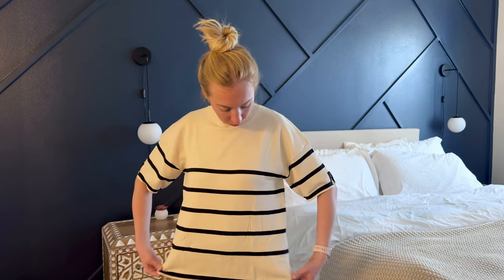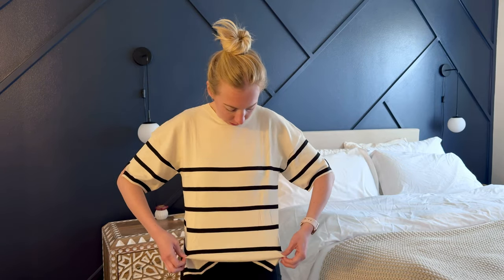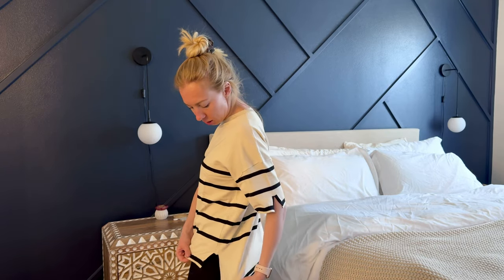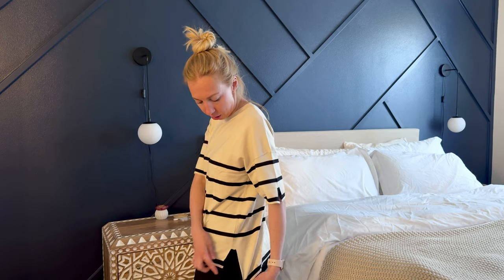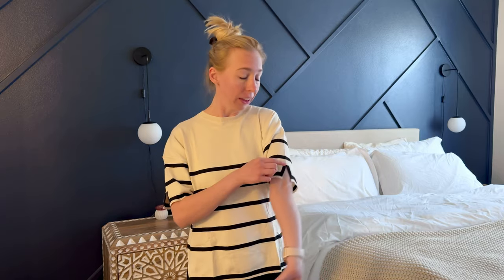First impressions + Sizing Suggestions for Zeagoo Womens Top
Check out this cute stripped tee for summer!